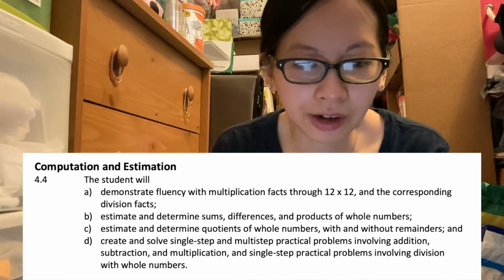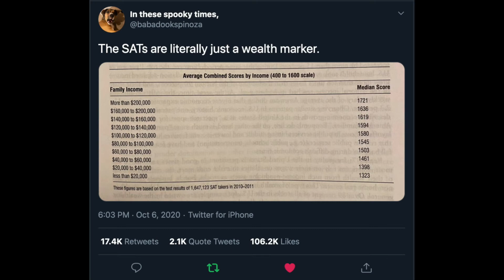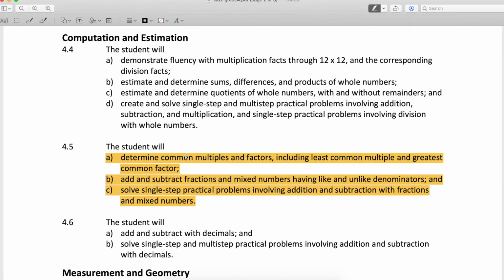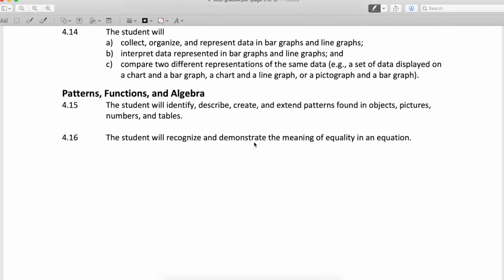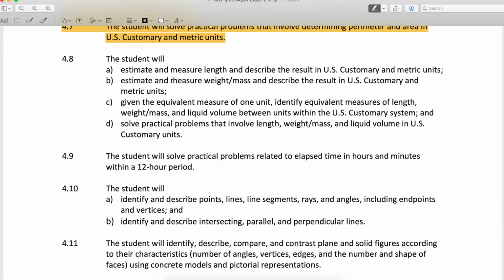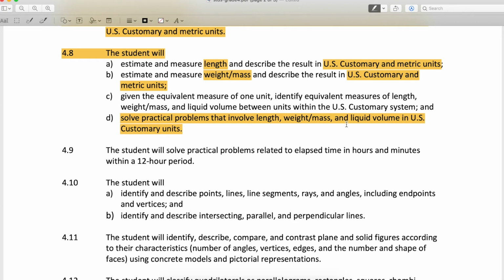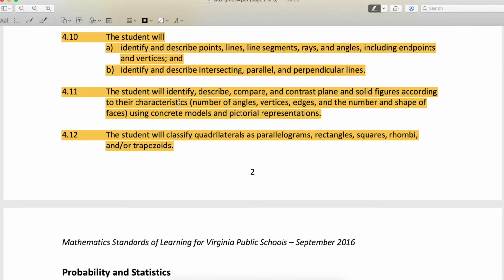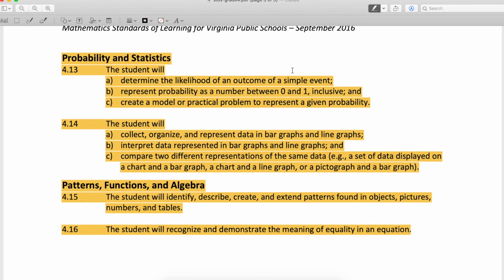Roasting The SOLs Part II: Math